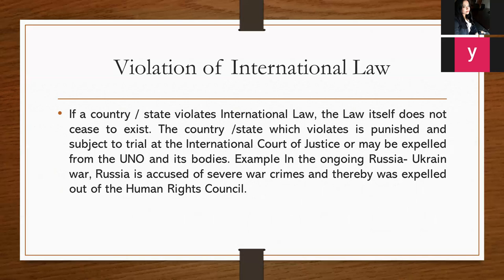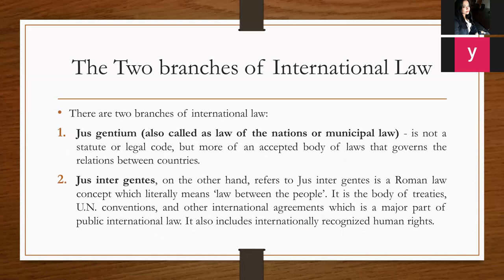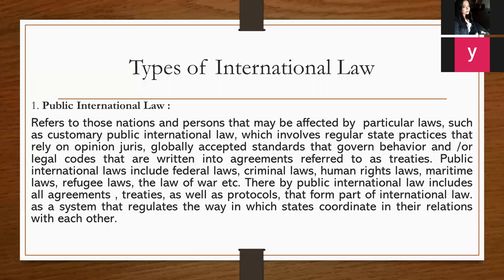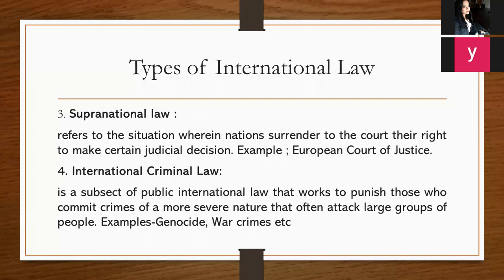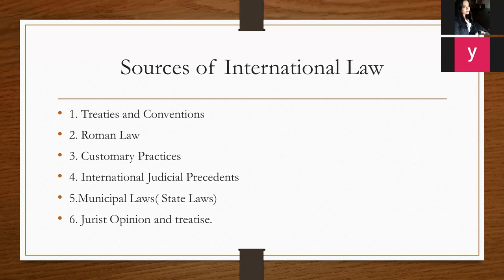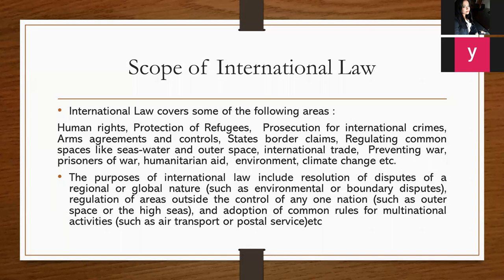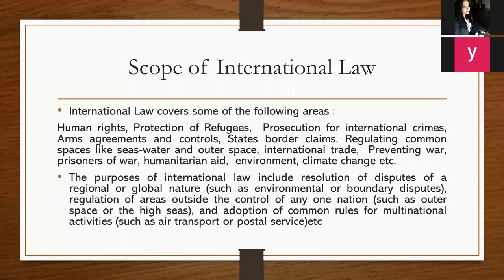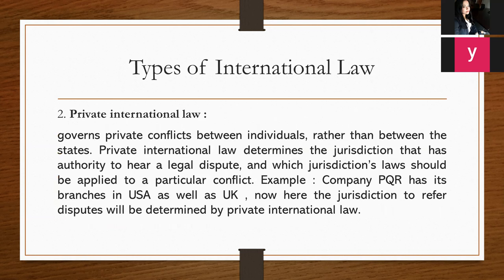Sources of Law, International Law and Jurisprudence